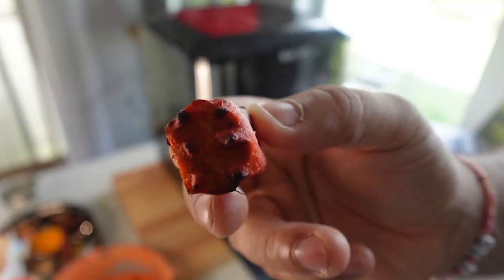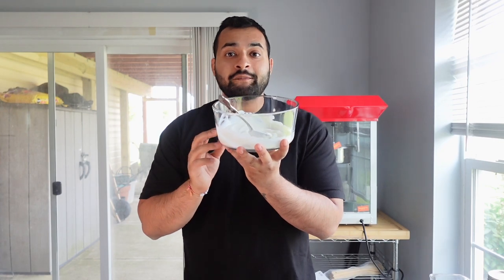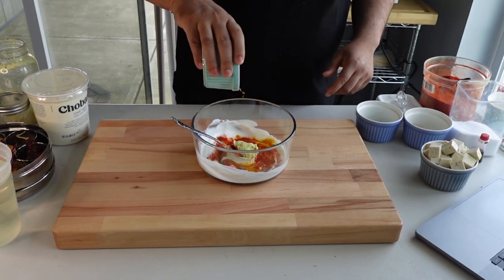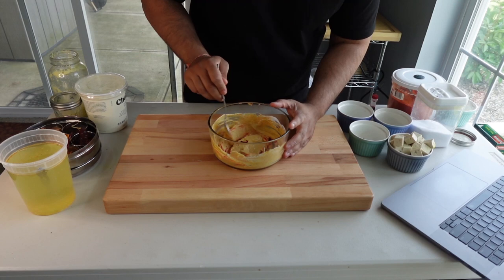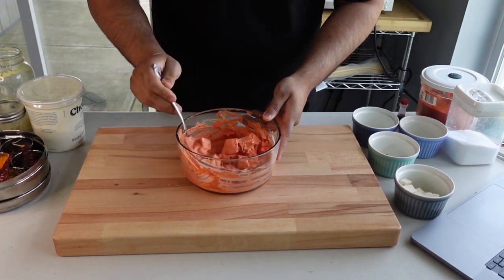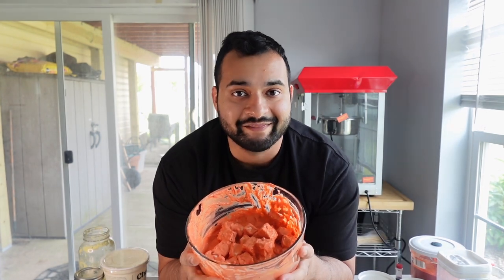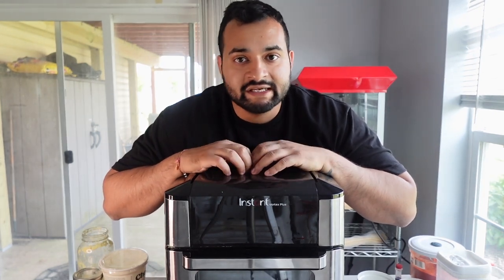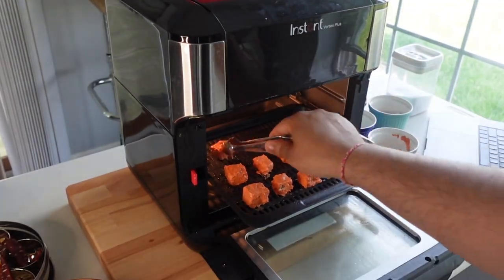TOFU 65 | EASY INDIAN INSPIRED RECIPE | 24 GRAMS of PROTEIN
hey hey!

I get a ton of requests for high-protein vegetarian dishes, so I decided to come up with a spin on one of my favorite dishes, Chicken 65 using tofu this is an easy indianfood recipe that is packed with protein!

I was not a tofu believer till I made this dish! Hope you try it out!

INGREDIENTS:
6oz of extra firm tofu
Curry Leaves
1/2 cup of nonfat plain Greek yogurt
1TBS of ginger garlic paste
1 TBS of salt (adjust as needed)
1 TSP of turmeric
1 TSP of Kashmiri Red Chili Powder
1 TSP of coriander powder
1TSP of cumin powder
1TBS of corn starch

MACROS: 11F 13C 24P